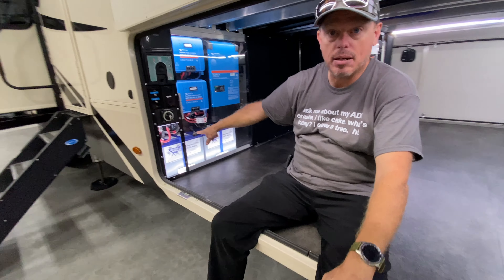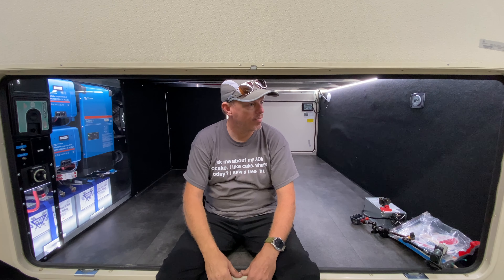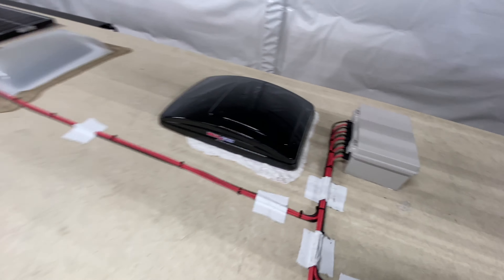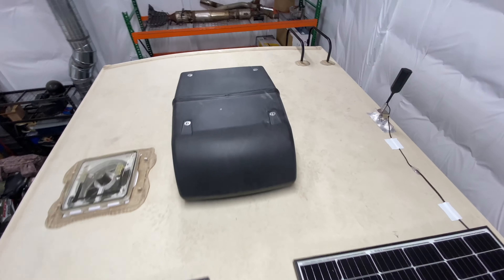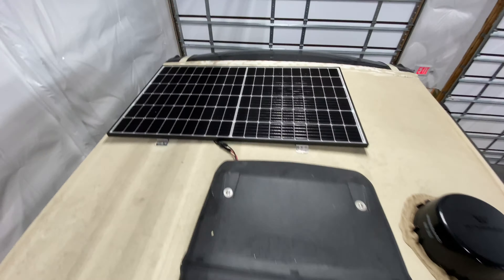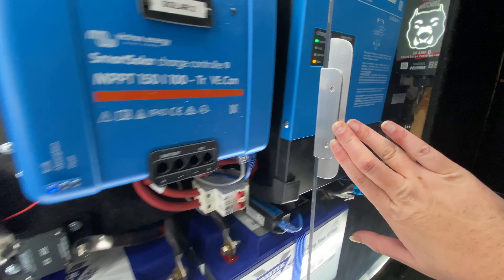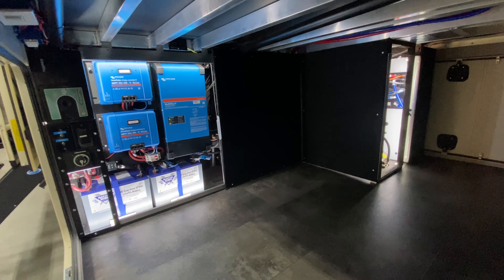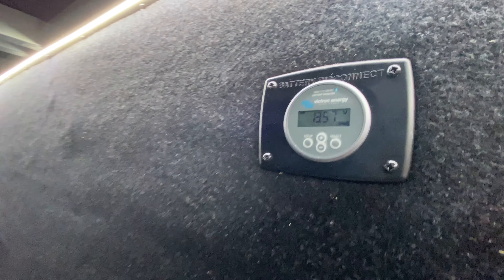Upgrade | 2021 Grand Design Solitude 390RK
Check out this week's install on this 2021 Grand Design Solitude 390RK!👇 Click “show more” below for more info!!

We installed:
8- 330W REC N Peak Solar Panels ☀️
6 - 100Ah Battle Born Lithium Batteries 🔋
1 - BMV 712 Battery Monitor
1 - Victron Multiplus II 3000W Inverter
2 - Victron MPPT 150/100
1 - Color Control GX

As The Dry Campers, we travel the country installing solar and lithium on RV's. Please be sure to check out other videos and our website.

📲 If you would like your own consultation, please view our website, check out our process view our availability calendar then schedule a time for a conference call with Mike. We're unfortunately able to take on DIY scenarios.

Kathy & Marc
Mark & Mary Kay
Dan L.
Larry & Kaprice
Cindy & Ed
Dave & Erin
Scott M
Robert K
Michael & Jackie
Halston
Steve
Michelle & Clayton
Jim & Evelyn
Patty
Matt L
Brian B
Bill & Nana

We are not a DIY help channel and our videos are by no means a way of anyone trying to attempt this as a DIY project. We always suggest hiring a professional to do these in depth projects.*